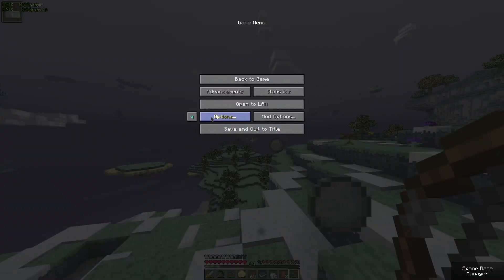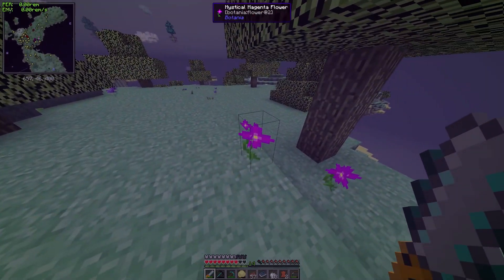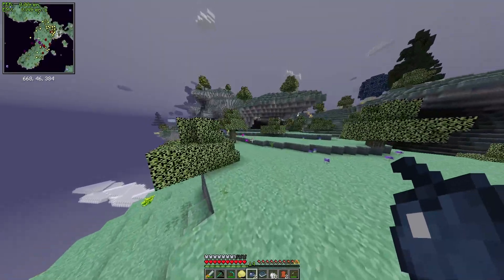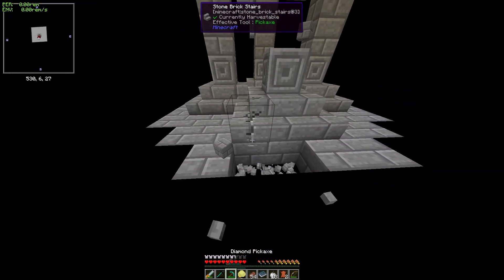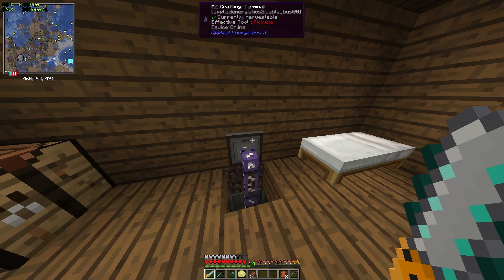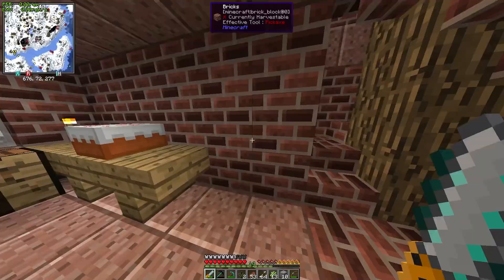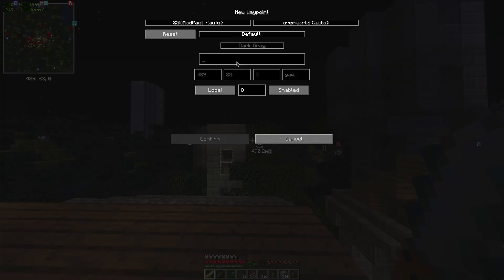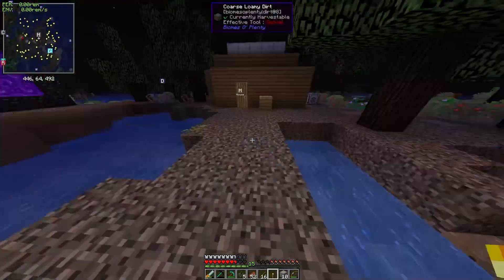[Minecraft 250+ Modpack] Breaking the fabric of reality - Part 8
Hey everybody, we are back for yet another episode of modded Minecraft! In today's episode we continue exploring the Aether, check out some wacky dimensions, explore our over world and fix some of our machines.